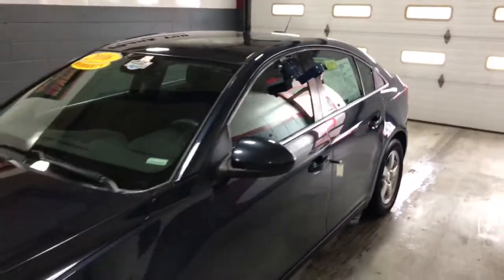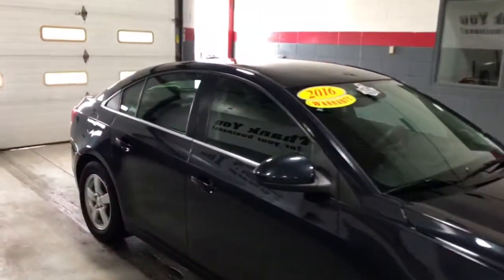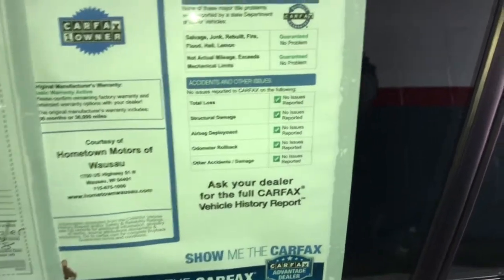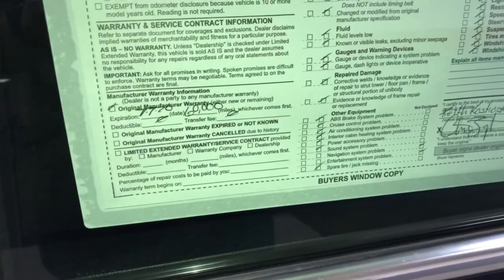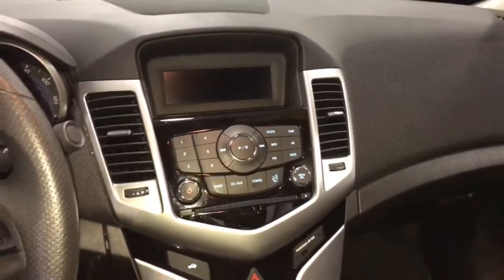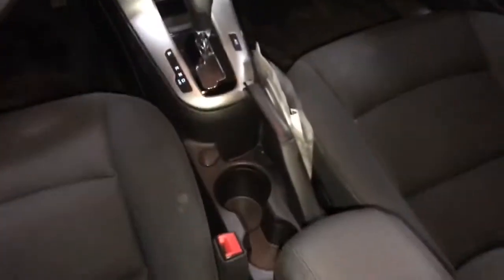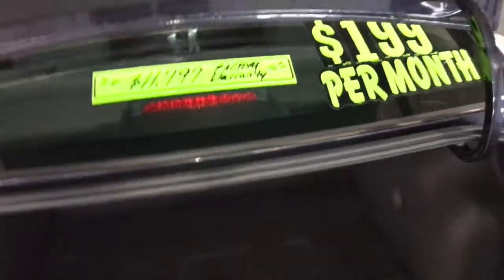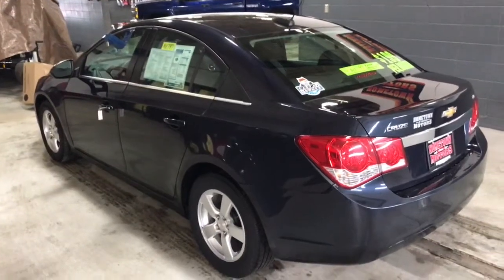2016 Chevrolet Cruze Limited Used Car Wausau, WI Hometown Motors of Wausau